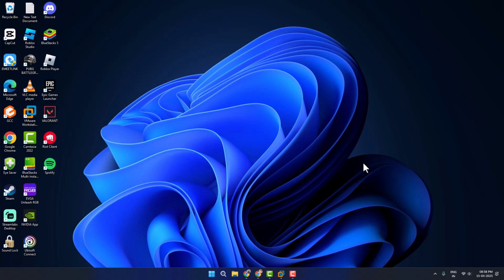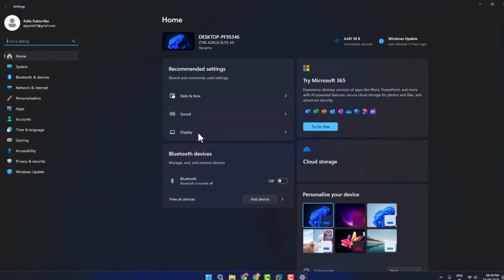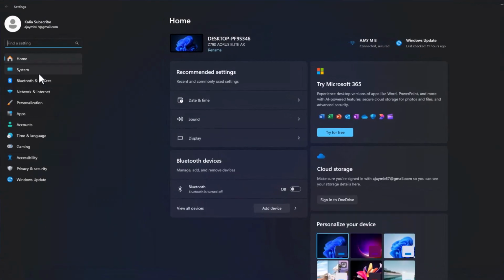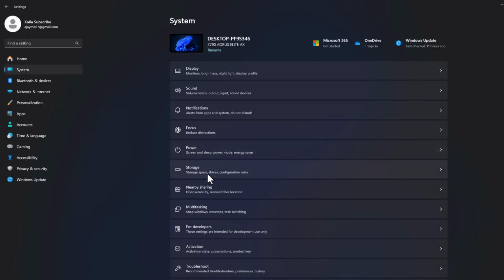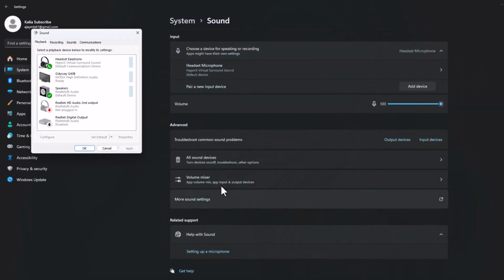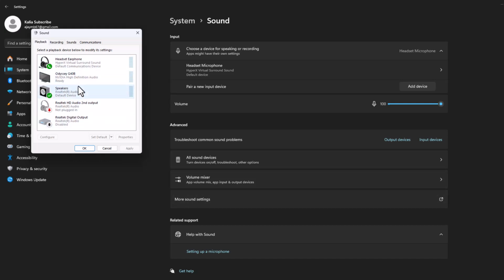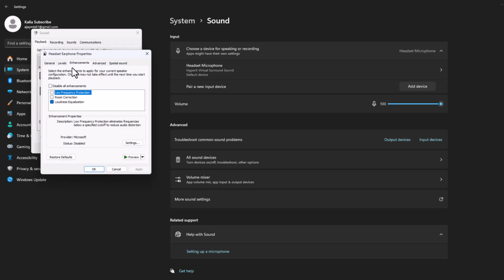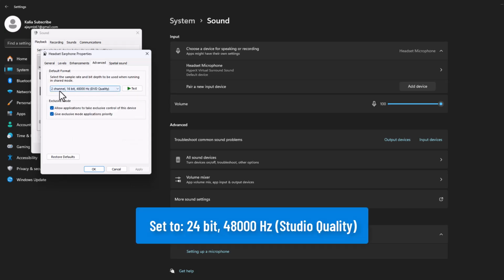How to Fix GTA V Enhanced Sound Problem (2025)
Facing no audio, distorted sound, or missing voice in GTA V Enhanced Edition? This quick 2025 guide shows how to fix sound issues using simple settings like disabling enhancements, checking audio format, and more!

00:00 Intro
00:08 Fix